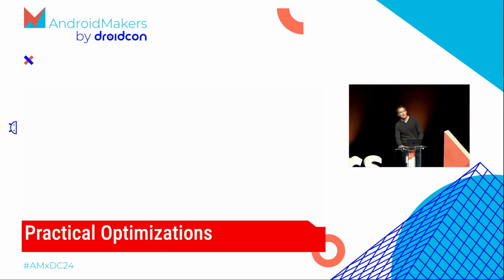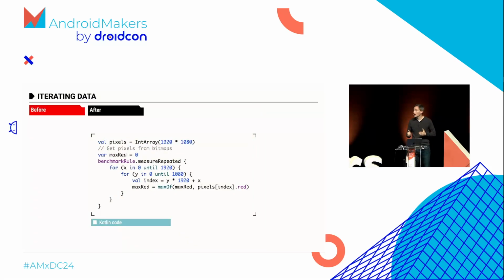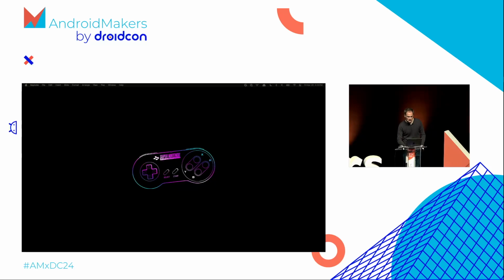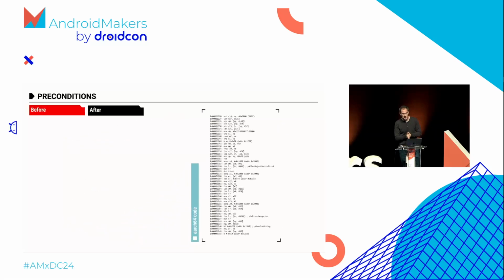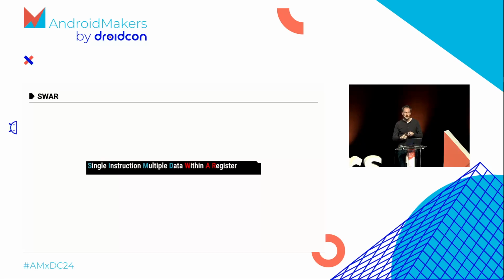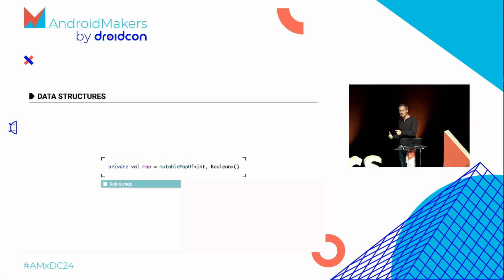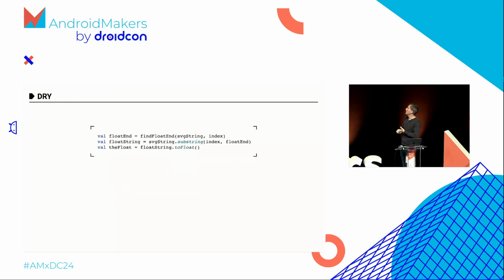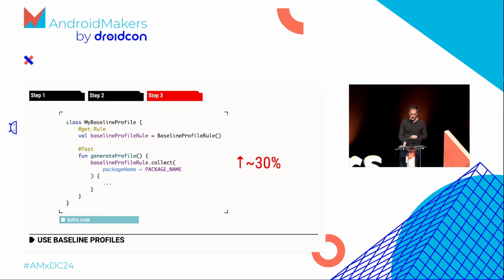Practical Optimizations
In this session we will look at a series of optimizations that were done in Jetpack Compose to learn about how different types of optimizations can affect performance, including code flow/algorithms, new data structures, low-level bytecode optimizations, and memory optimizations. You will learn how to access and understand the bytecode and the machine code that your Kotlin code produces, so you can discover yourself how to improve your applications.